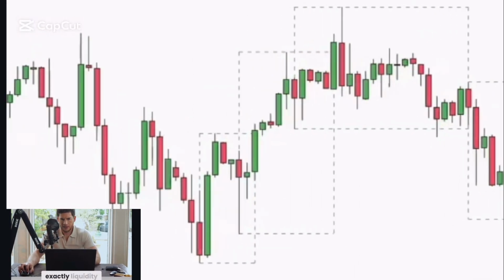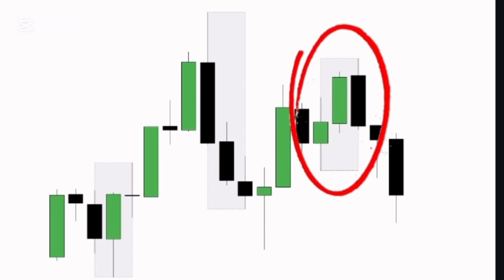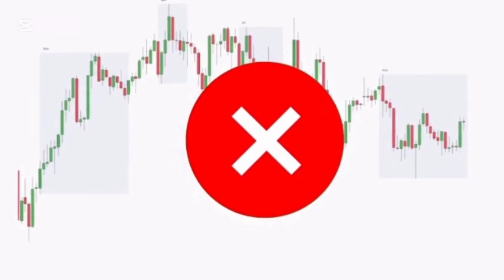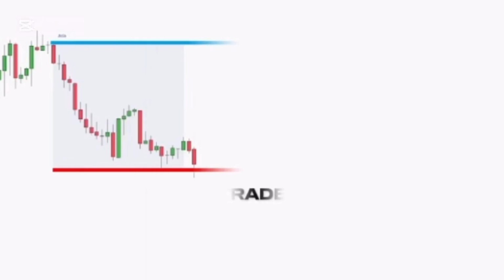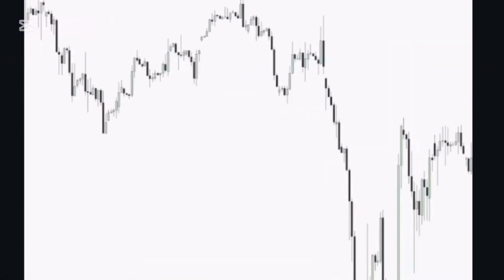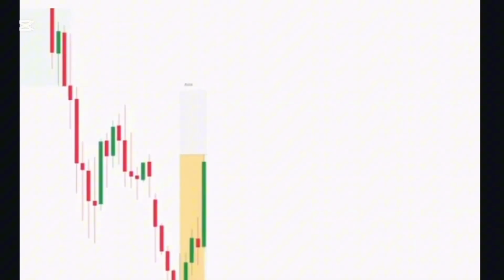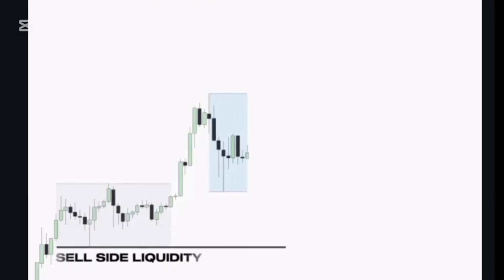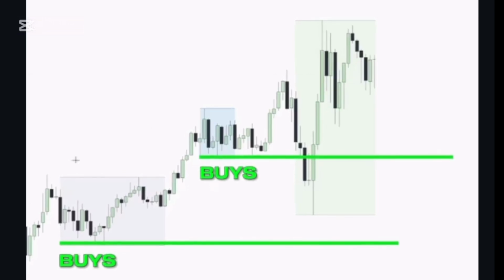Live Trading with Scott Taylor